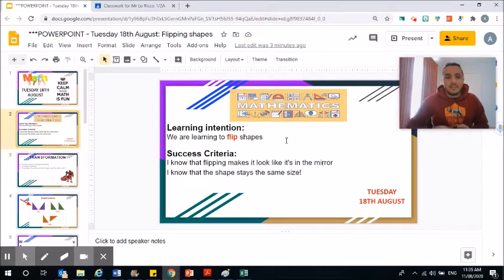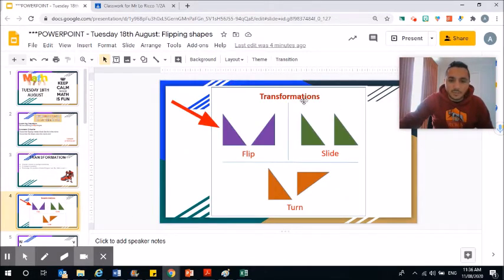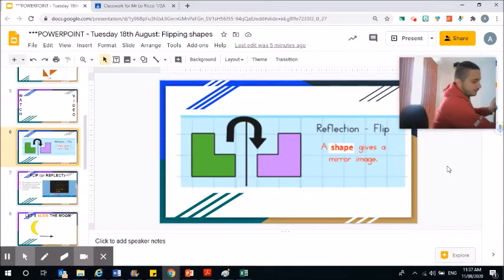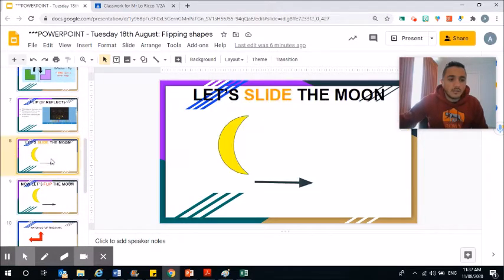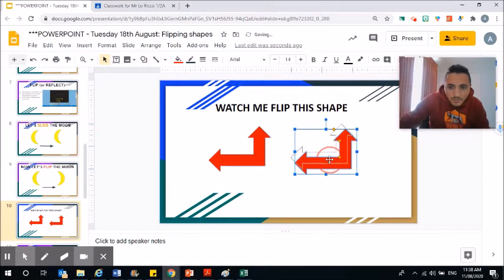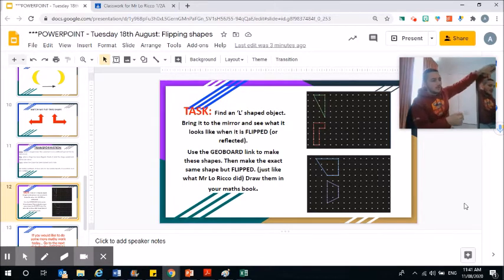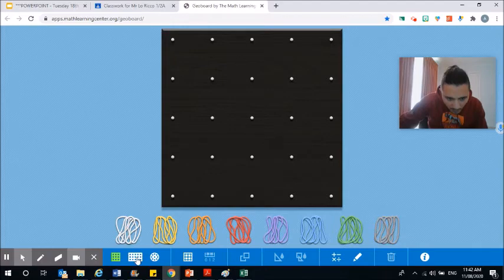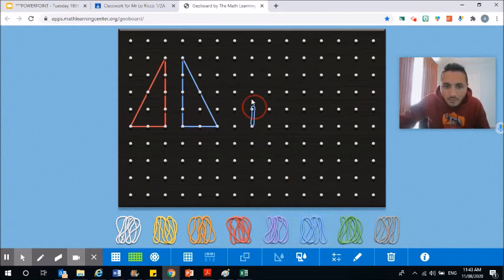***Tuesday 18th August - Flipping shapes